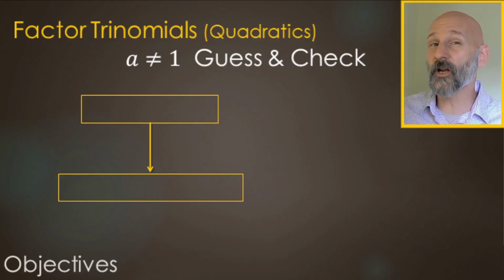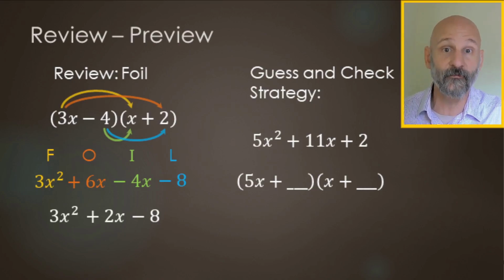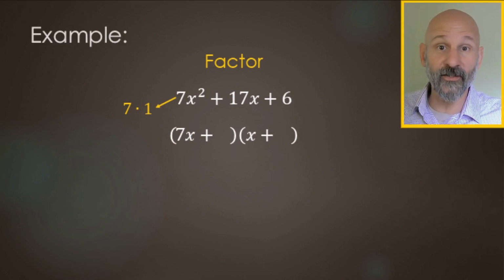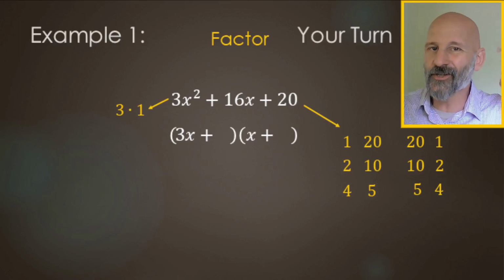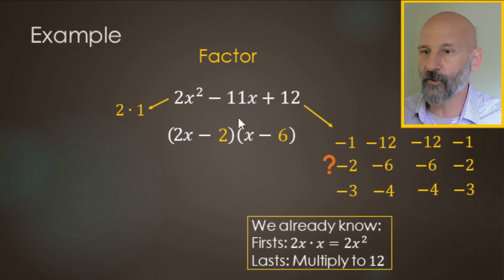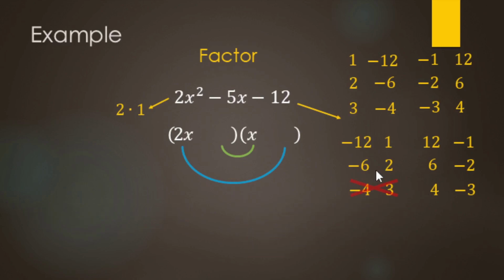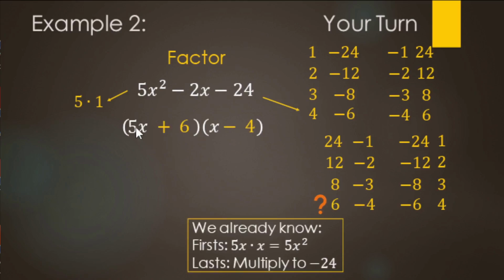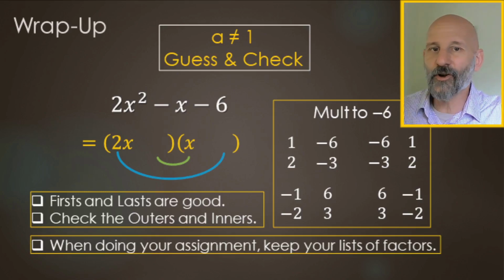Factor Quadratics where "a" does not equal 1 -Guess and Check Strategy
How to factor quadratics when a does not equal 1. i.e. there is a number in front of the x² term.
The questions look like this: ax² + bx + c. The answers look like this: (ax + ?)(x + ?) where the numbers that take the place of the question marks multiply to the "c". Then re-FOIL the factors to check if the inners and outers add to the "b" (x) term.
When learning, it may be a good idea to list all the pairs of numbers that multiply to the "c" (constant) term.

0:00 Intro and Objectives
1:54 Review FOIL
2:48 Strategy Overview
3:37 ID Factoring Strategy
5:27 Factor 7x² + 17x + 6
7:57 Factor 3x² + 16x + 20
10:07 Factor 2x² - 11x + 12
12:37 Factor 2x² - 5x - 12
15:38 Factor 5x² - 2x - 24
19:01 Wrap-Up